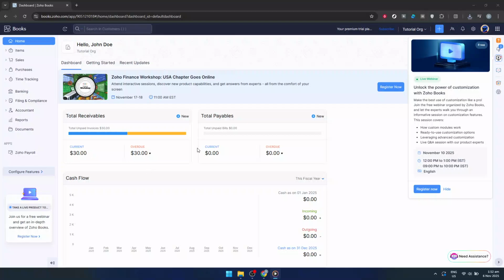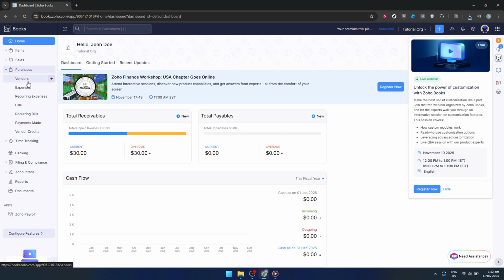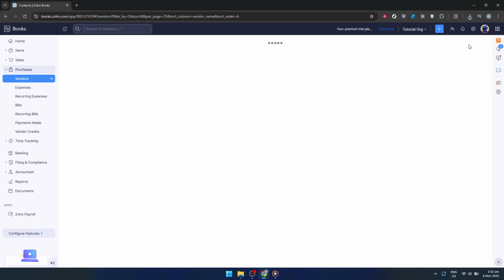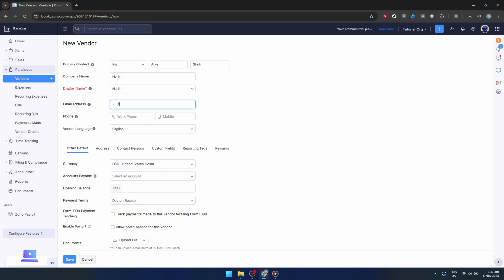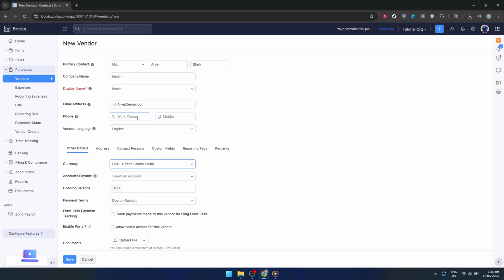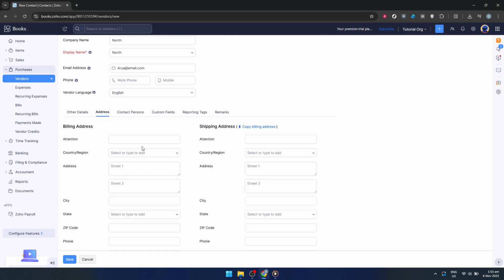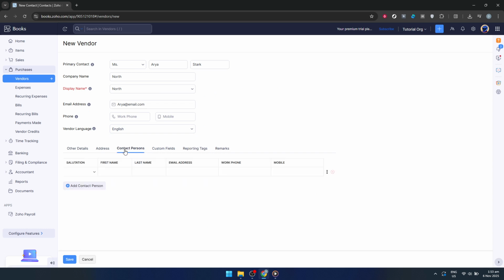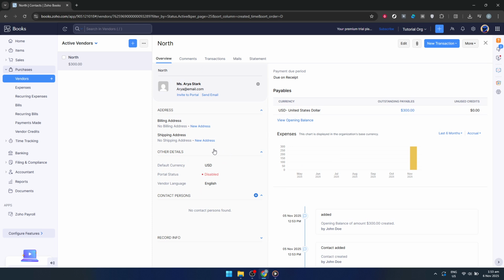How To Add A VendorSupplier Zoho Books [2025 Guide]